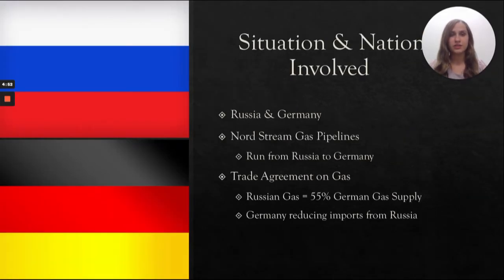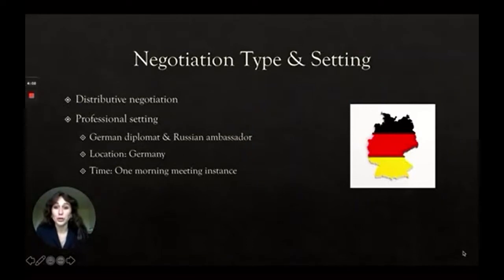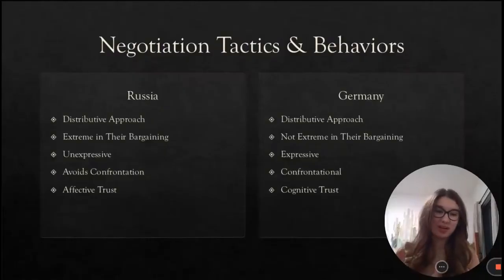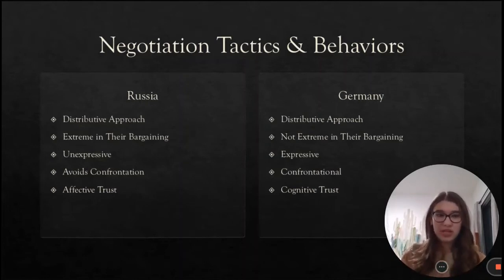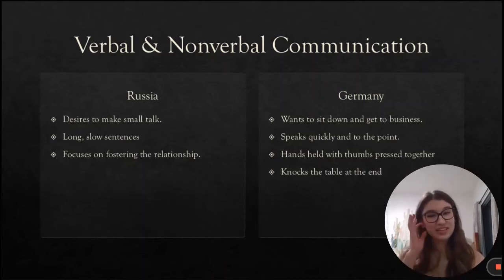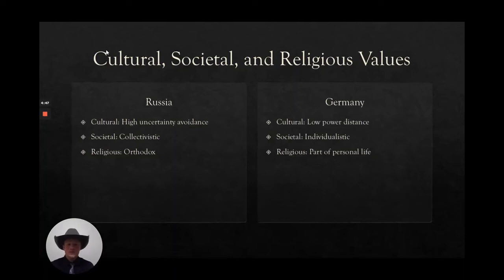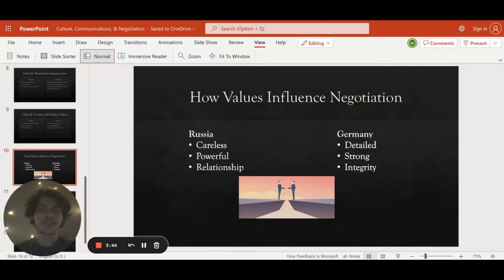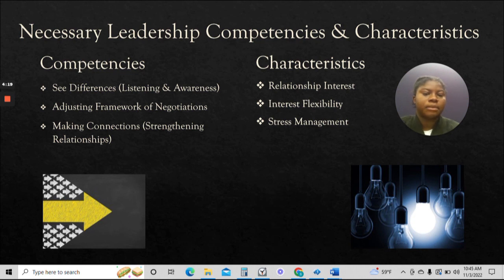Culture, Communications, and Negotiation Presentation